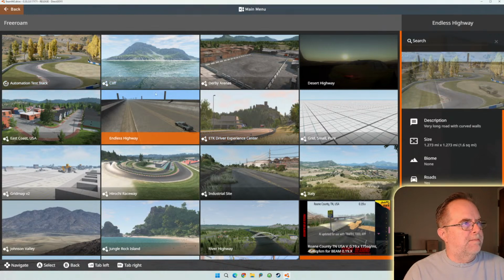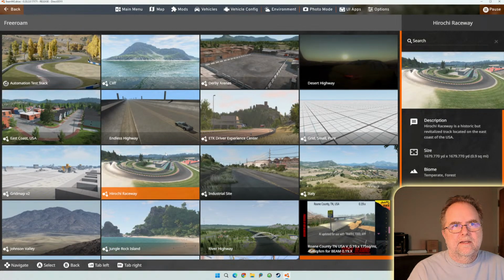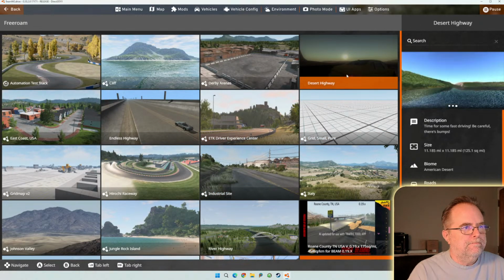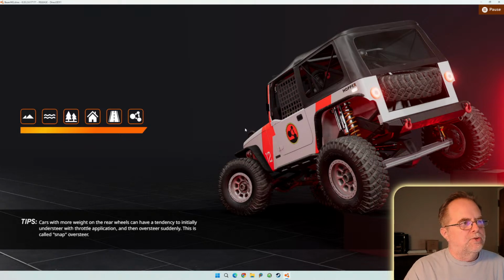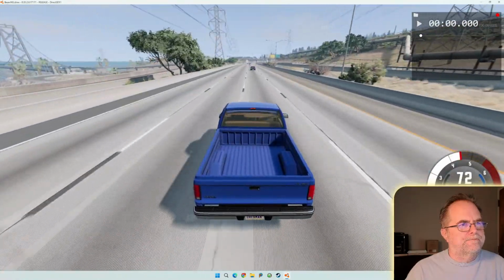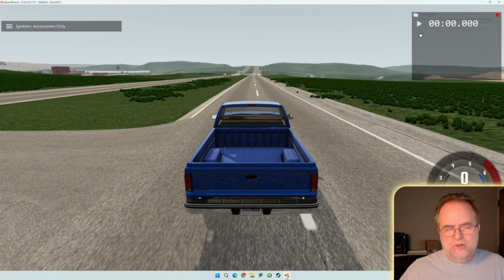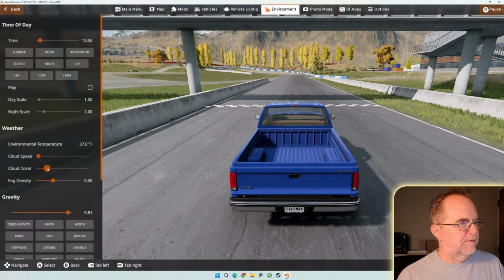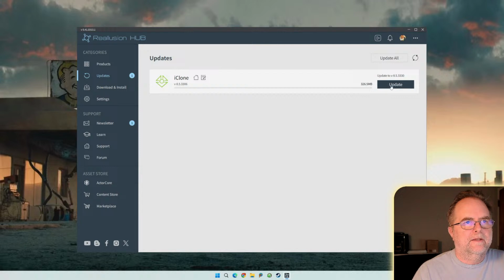How to Use BeamNG.drive as a machinima tool | Real-time Animation / Machinima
We put the pedal to the metal in this crazy driving simulator to evaluate ways it could be useful as a machinima production tool... useful for something other than just car crashes.